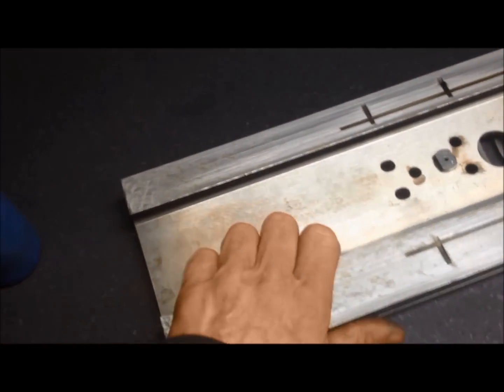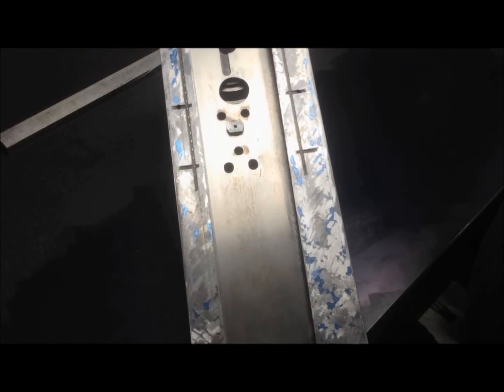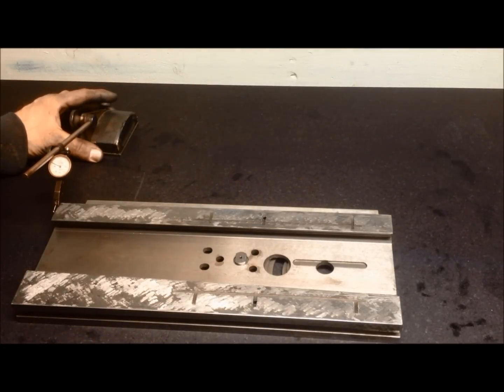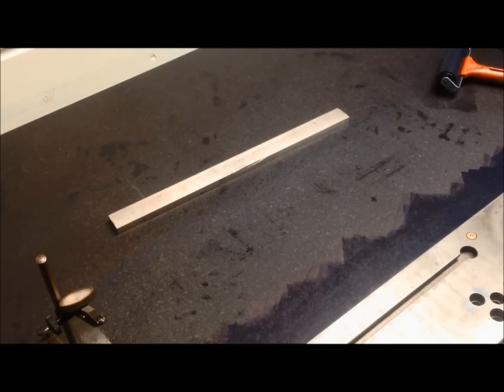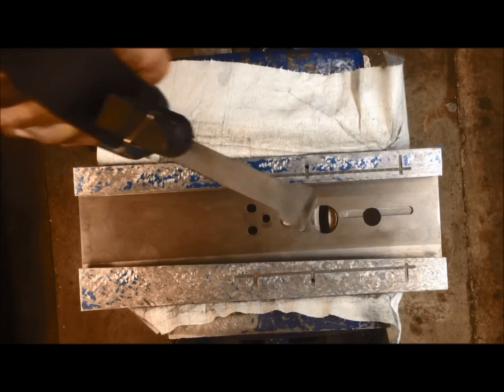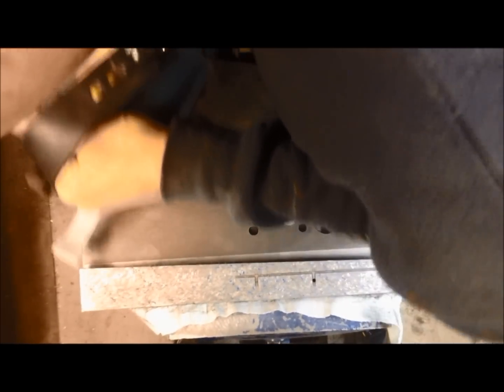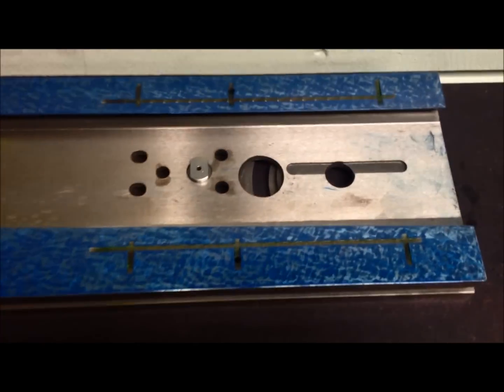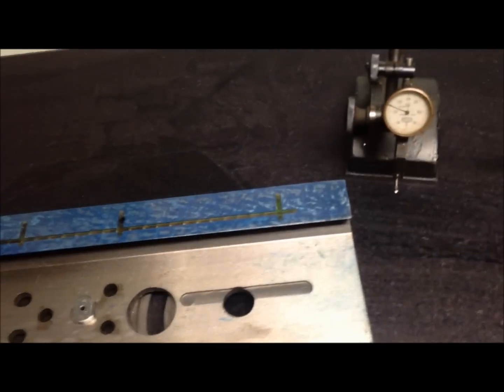IZH1I611P lathe cross slide scraping